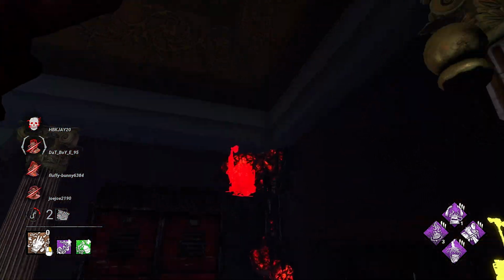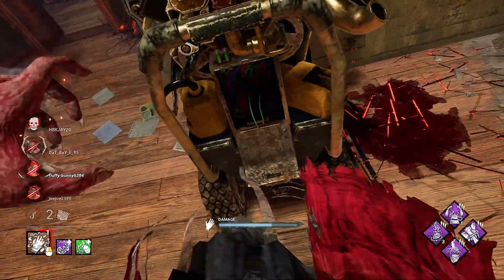P100 Nurse Has a Change of Heart in Dead by Daylight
🔪 P100 Nurse Main 😃😏😎

👉   FAMILY FRIENDLY CHANNEL: NO PROFANITY !!!   👈

Add in DBD: TrollingProphet @YT ef48 (or) P100 Nurse @ YouTube
Add on Discord: trolling_prophet #3191

Join trolling prophet & the trolls @ Dead By Daylight Live Stream NOW 🔴
DBD Killer & Survivor Gameplay w/ Open Lobbies SWF (Survive with Friends)